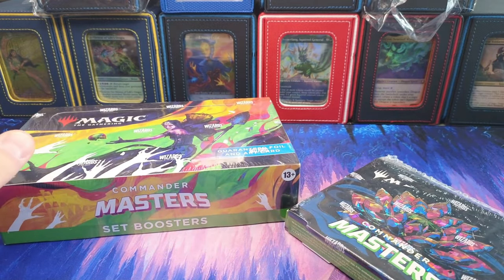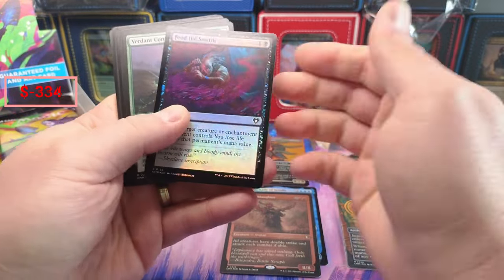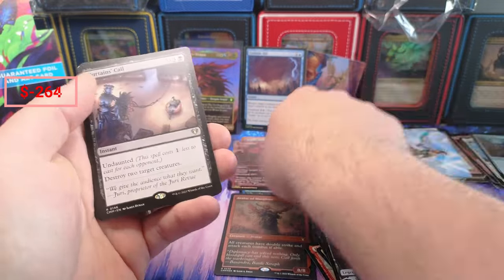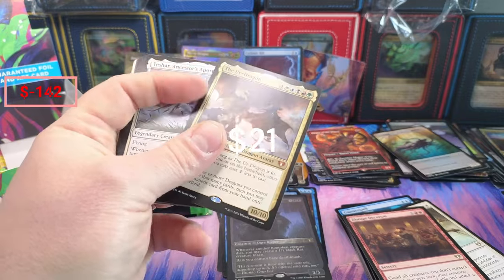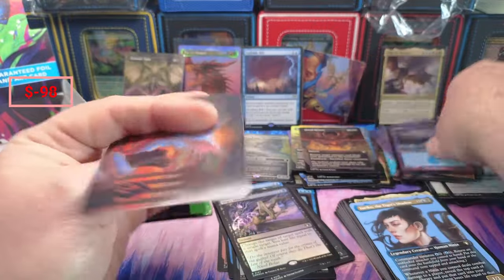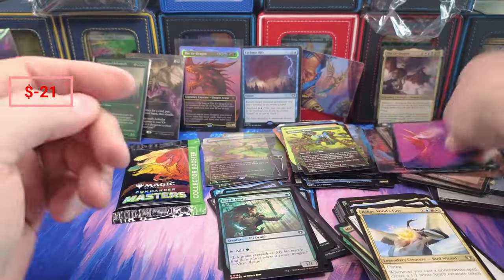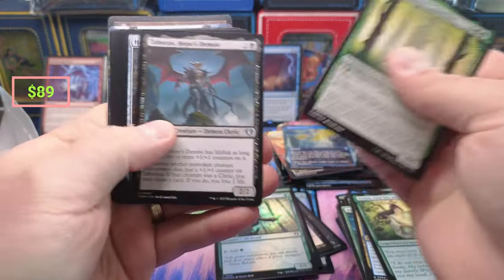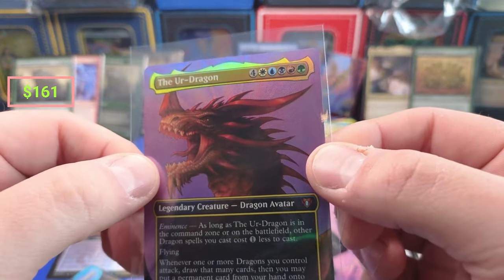Jeweled Lotus Game!! With Giveaway! Commander Masters Opening MTG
Magic the Gathering Commander Masters Set and Collector Box Opening

Once the video hits 50 likes, I will pull 2 random comments to win a deck box for free.. Must  have a US Shipping address.

Good  luck!! :)

32XMHLJ6Pe2FmoZxEzZADKi2Pc4NzomDHz